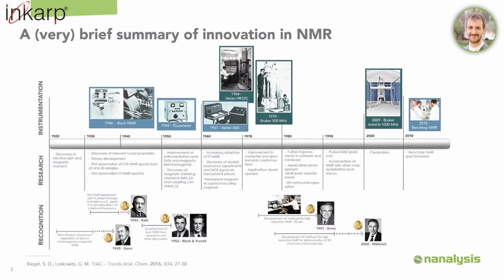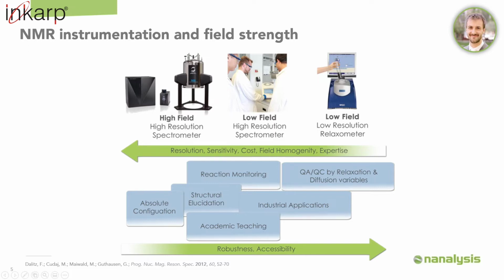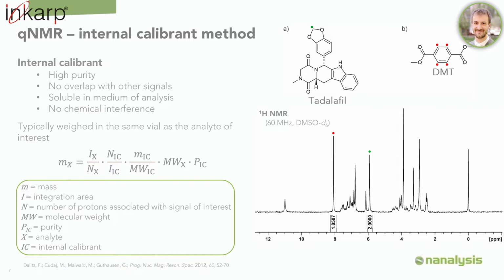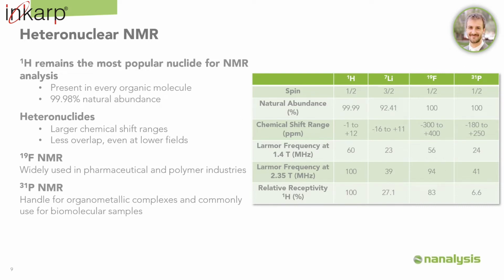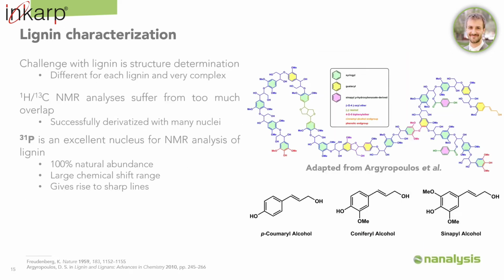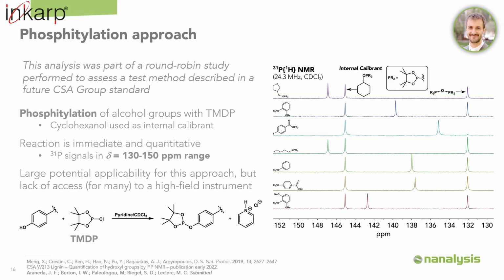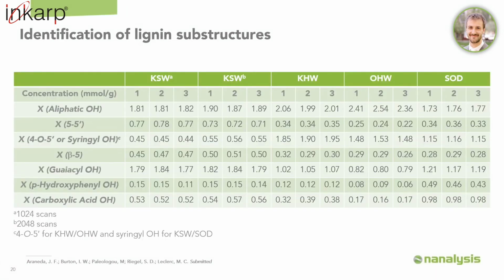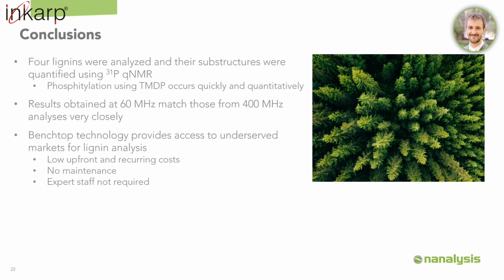Nanalysis Benchtop NMR Presentation - The Analysis of Lignins Using 31P Benchtop NMR Spectroscopy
In this presentation, Dr. Matt Leclerc, Senior Application Chemist at Nanalysis Corp. will talk about the quantitative NMR analysis and how lignins are analysed using 31P benchtop NMR spectroscopy.